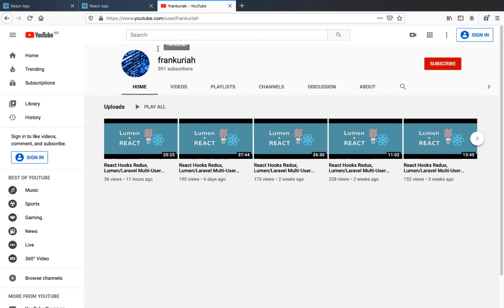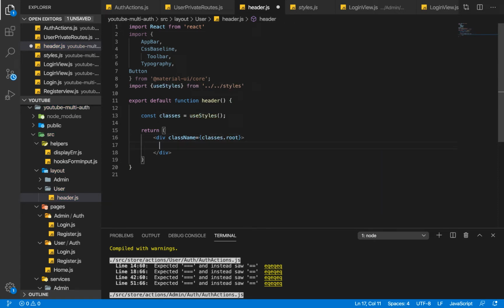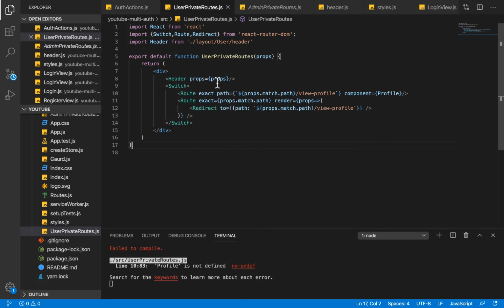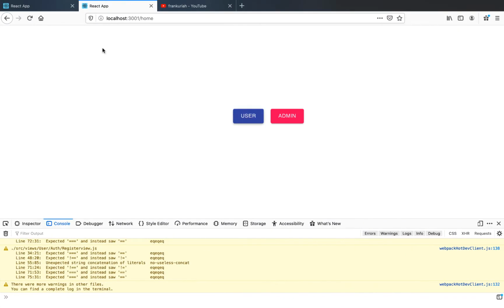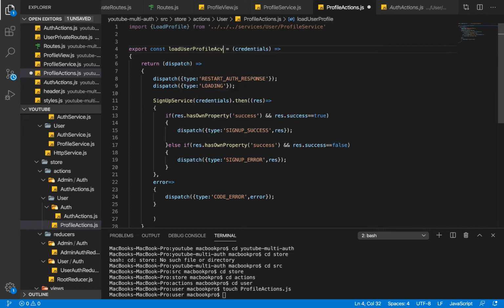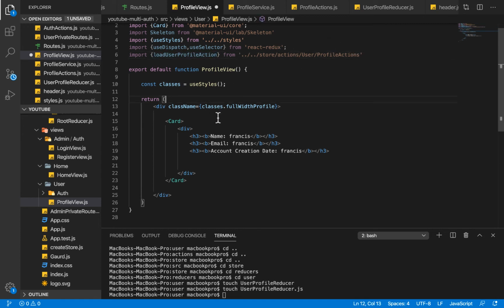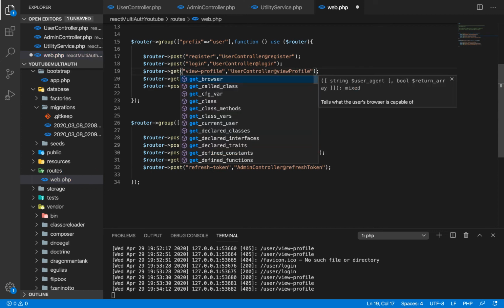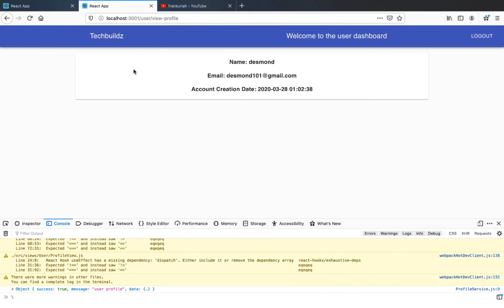Laravel Lumen & React Redux Role Based Authorization(14)-View User Profile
Display User Dashboard with user profile .